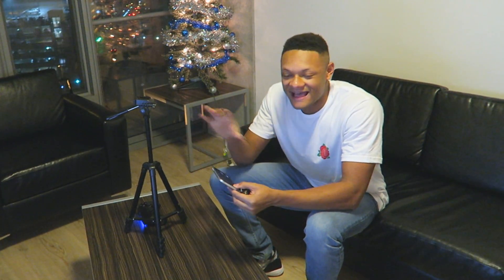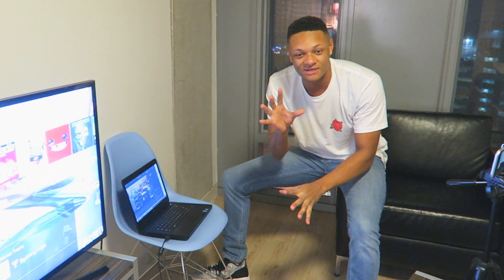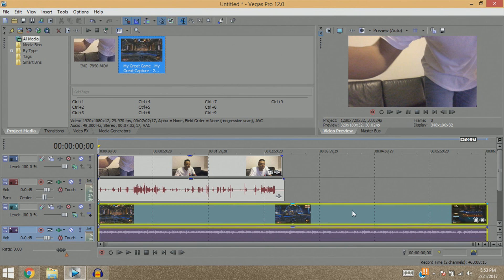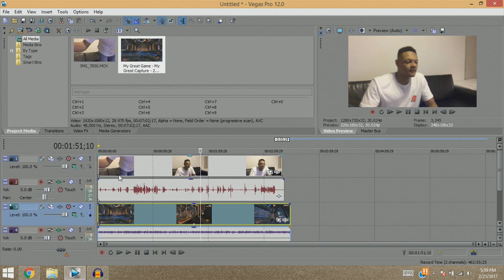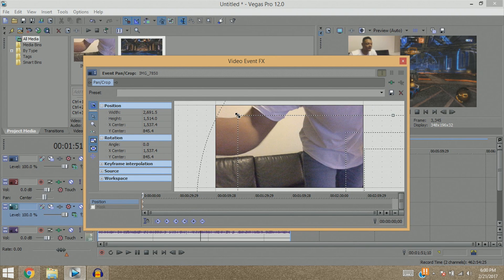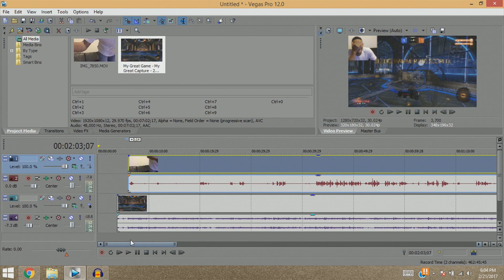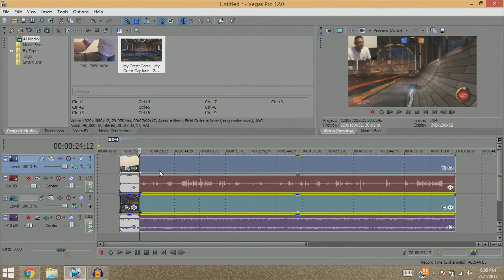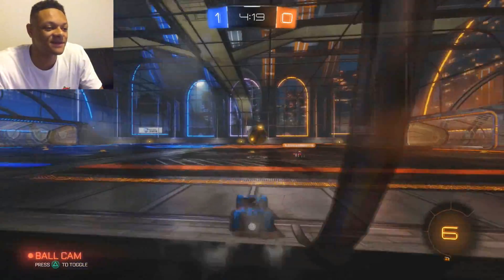HOW TO Use Phone as FaceCam (Recording & Editing)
This video explains in detail how to record and edit facecam footage from your mobile device. Below are examples of the basic equipment you'll need to do this along with helpful tutorials for how to setup recording hardware/software.

:Equipment:
• Mobile Phone - iOS/Android/Google/etc...
• Laptop - That can handle editing software
• Video editing software (Movie Maker, iMovie, Sony Vegas, Final Cut)
• Mini tripod or normal tripod w/ phone holder
• Gameplay Recording hardware/software

EXTRAS!

Equipment:
Canon G7x, DJI Phantom 3 Adv, GoPro Hero 3+ Black Edition, Elgato Game Capture HD, iPhone 6